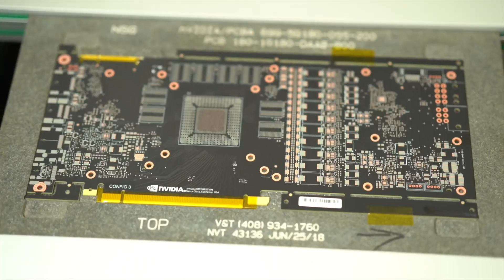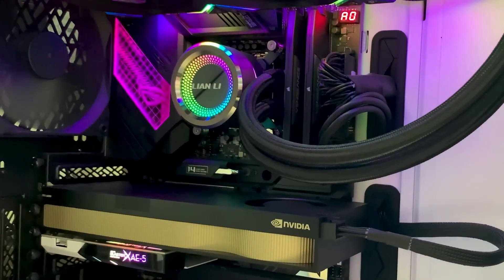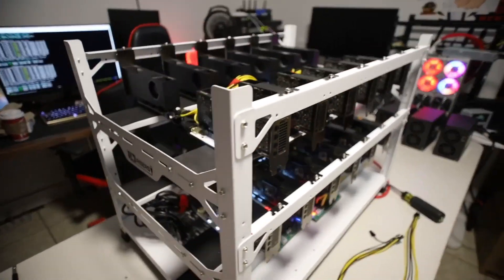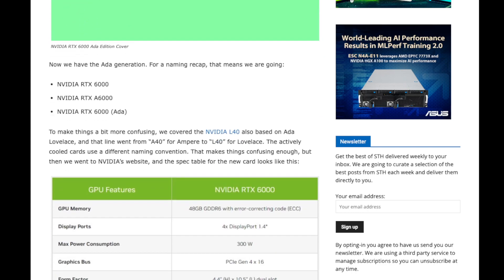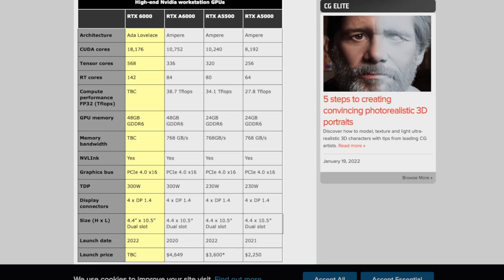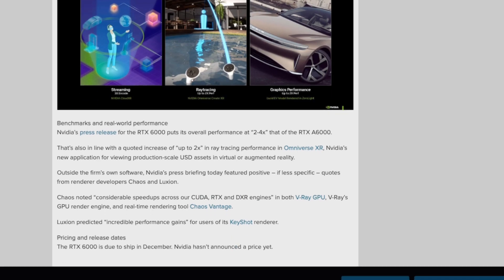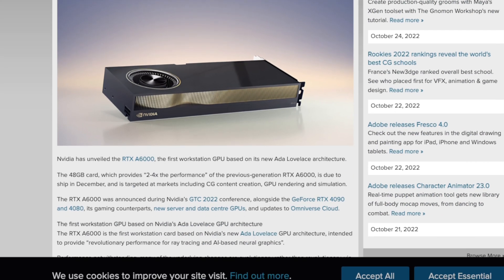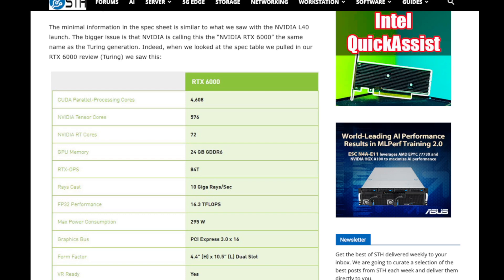The Best nVidia GPU for Stable Diffusion?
Sorry for the delay everyone, I had the flu last week - in the meantime here's a quick video about a GPU nVidia "released" at GTC which is named identically to a Quadro from 2018 and looks exactly like the a6000, but yes it's the latest "enterprise" GPU I said I'd recommend buying in my 4090 review!